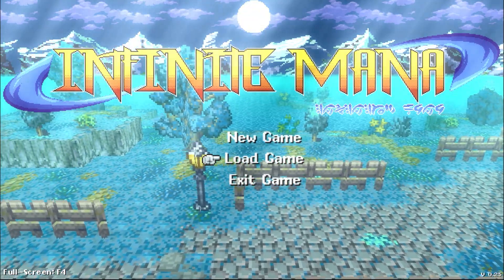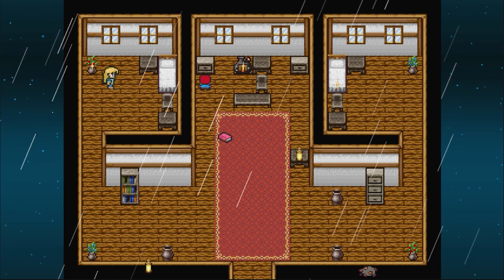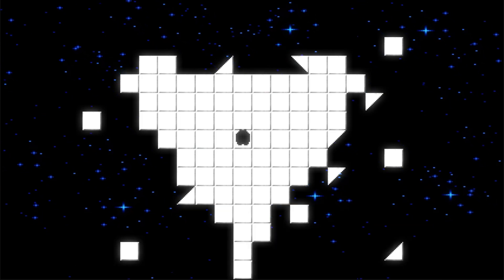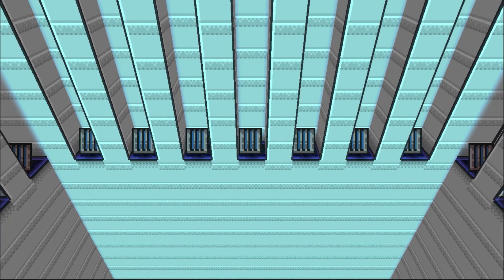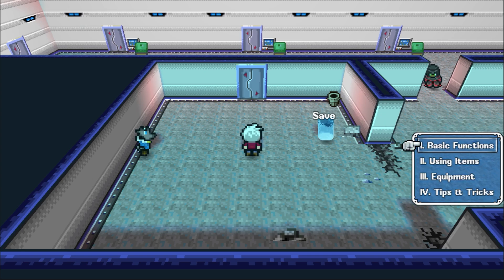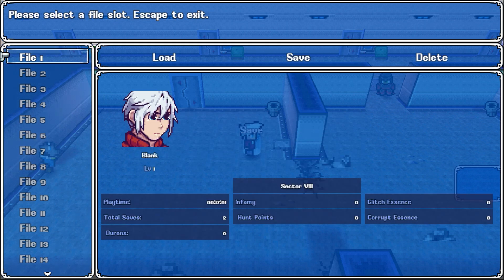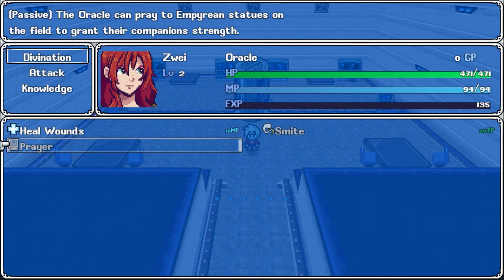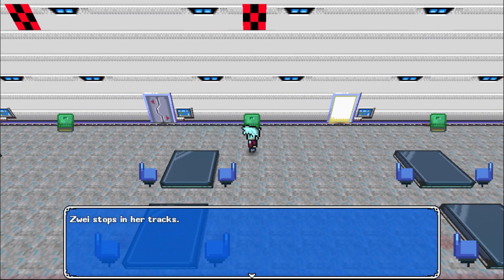First Look at Infinite Mana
Infinite Mana is a 2.5D RPG about exploration and glitch mechanics set in the magickal world of Arukea. You are the Wanderer: branded and without memory. Make friends and discover who you are, unlock unique Guises (classes), seek Relics, talk to animals, collect items, fish, and more!

IMPORTANT INFO BELOW!!! PLEASE READ!!!

I have a discord server! Must be 18+ to join

I have merchandise!

Clicking the "Join" button will do this and net you a bunch of cool perks, like emotes and a name in the thank you credits after i complete a project!

This is purely for those who feel they can spare the money and honestly, just you guys watching my stuff is more than I could ever hope for!